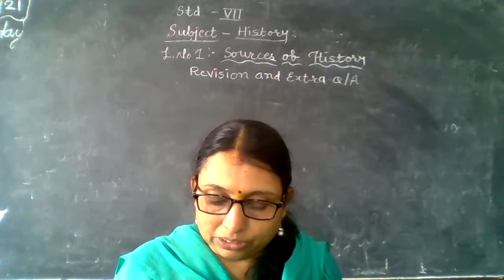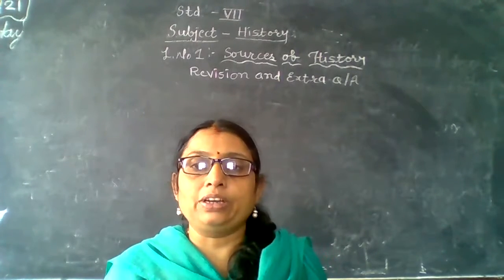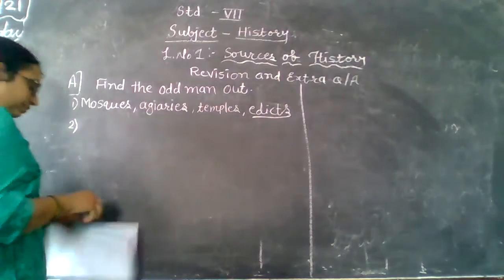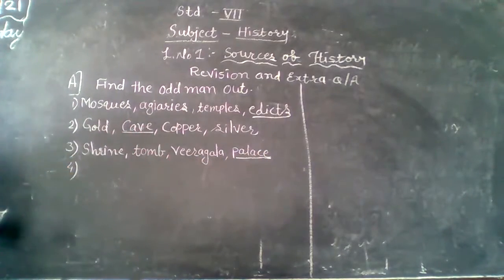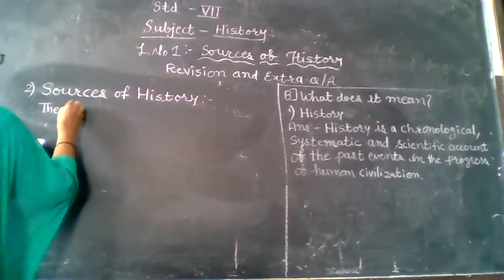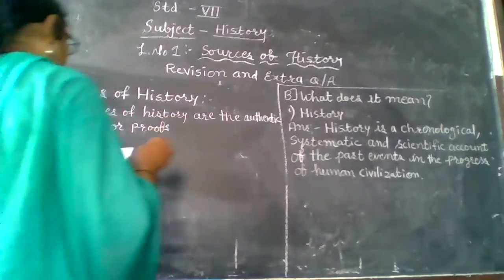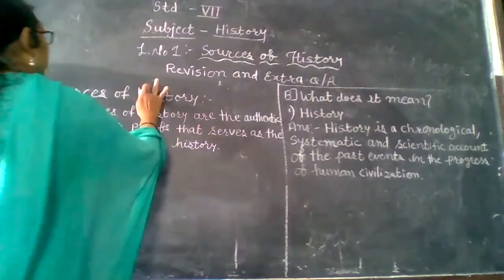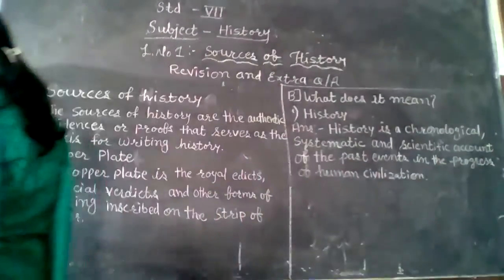STATE BOARD Std 7 History Sources of History Q&A